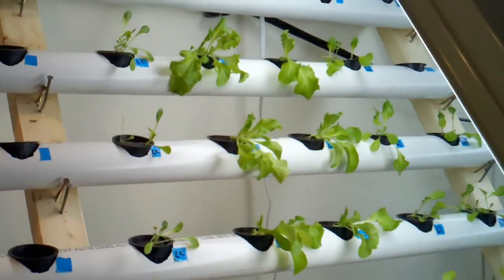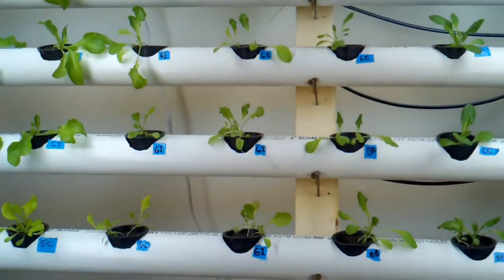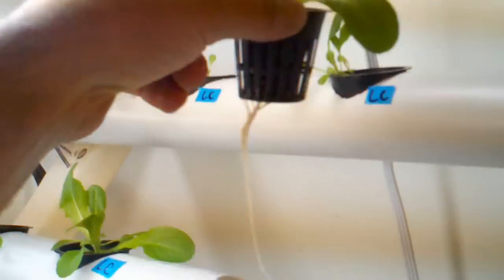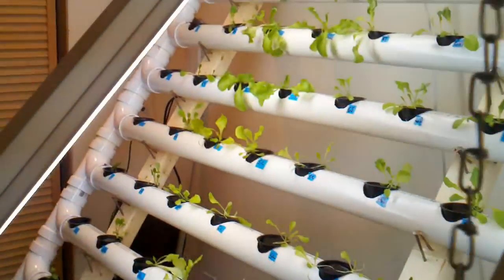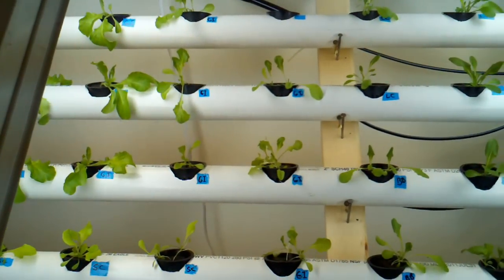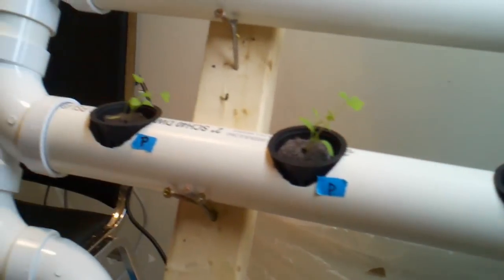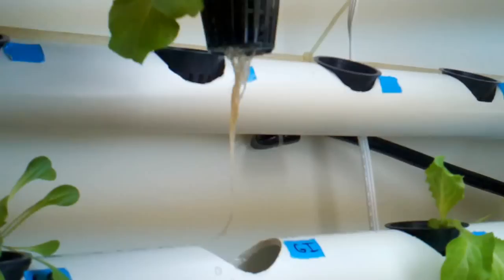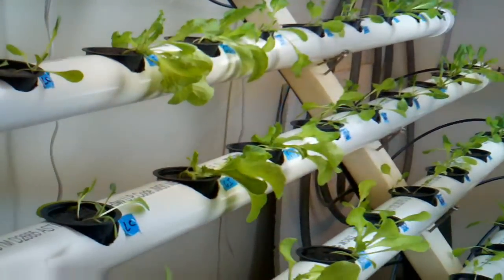Vertical Hydroponic Lettuce Experiment Week 5 - HydroVert farms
to search and compare retail and DIY hydroponic systems.  Week 5 in the system and the roots are really taking off.  The plants are looking healthy directly under the lights.  The plants that are not directly under the lights appear smaller.